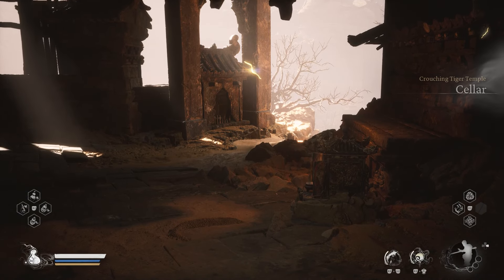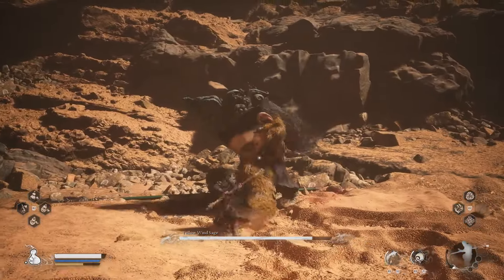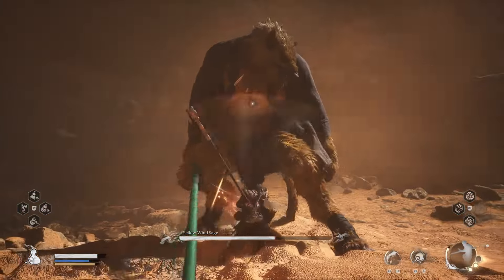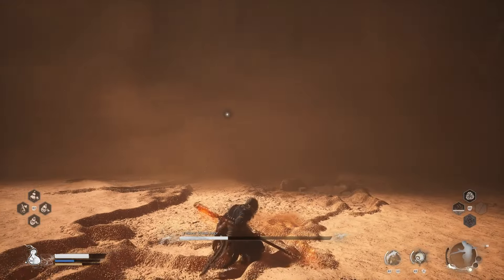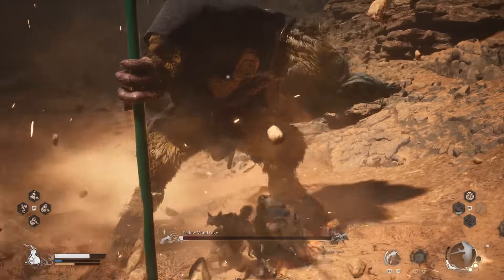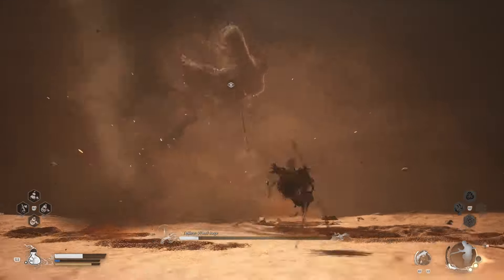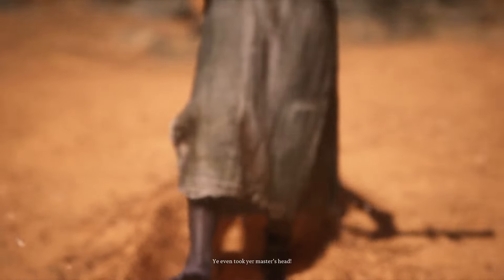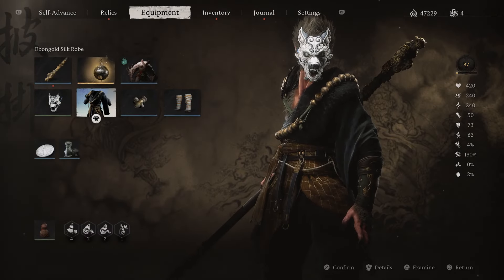Black Myth: WuKong - How to Beat - Yellow Wind Sage Boss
Chapter 2: Yellow Sand, Desolate Dusk
Boss - Yellow Wind Sage
Playthrough NG
PS5